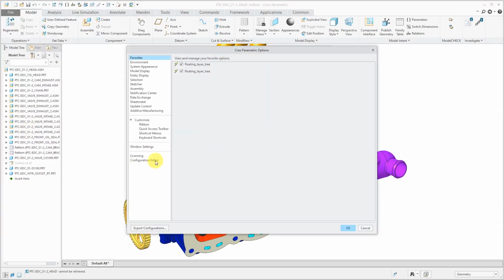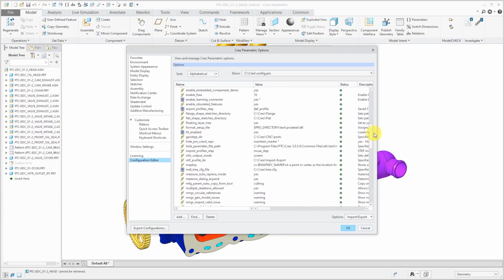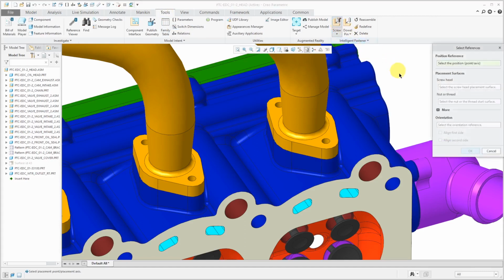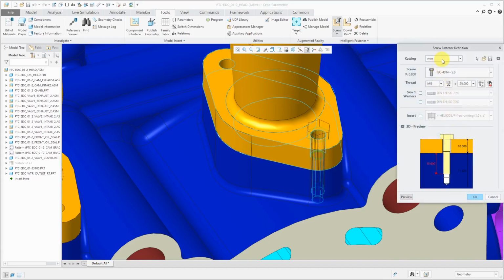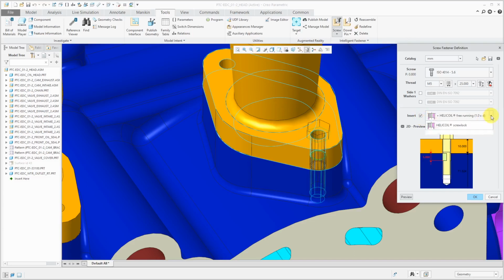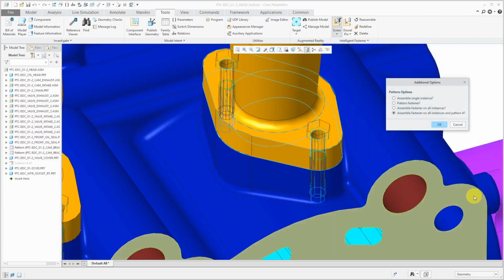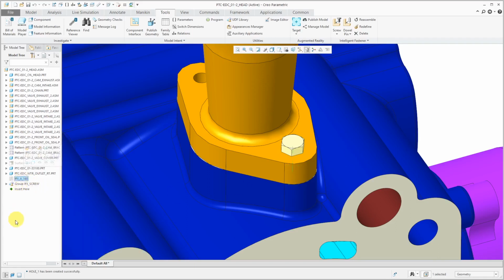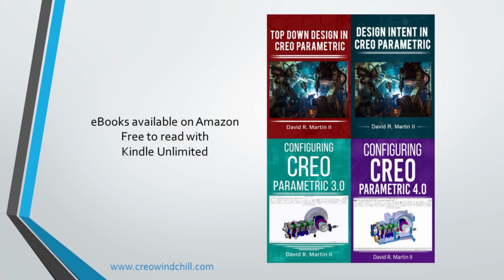Creo Parametric - Helicoils in IFX (Intelligent Faster Extension) - Creo 5.0 Enhancement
This Creo Parametric tutorial shows how to use helicoil inserts when placing fasteners in an assembly in Creo Parametric. This enhancement was added in Creo 5.0. This video also shows a couple configuration options necessary for correct insertion of the helicoil holes and components.

Thanks,
Dave